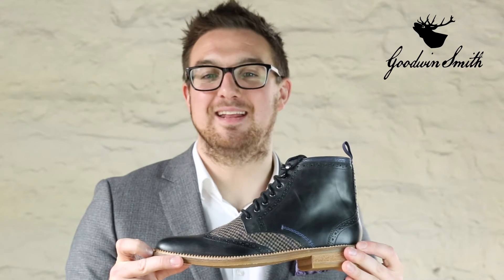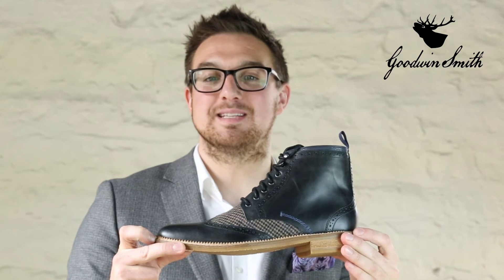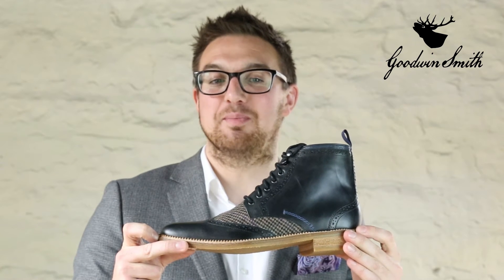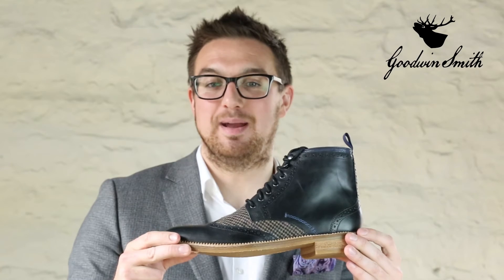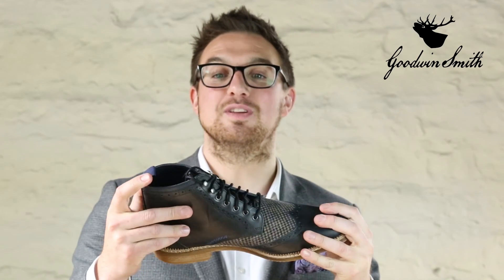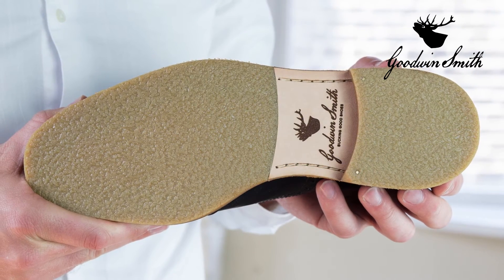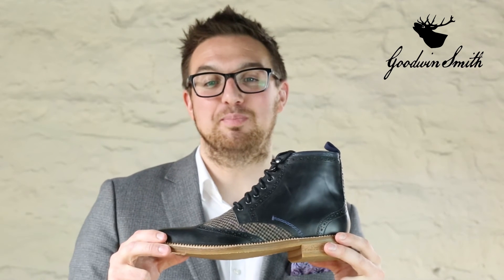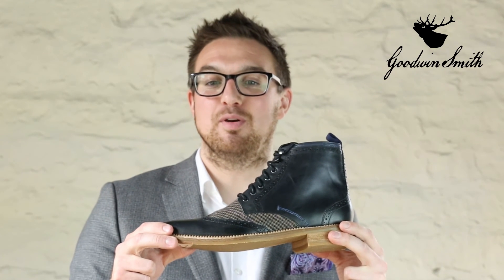Stackstead boot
Stacksteads boot, available in a Black or Brown oily leather with a distinctive woven hounds-tooth twill pattern. Superbly crafted, the Stacksteads has a lining which combines soft leather and breathable textile. Handcrafted to bucking good perfection, each shoe undergoes nearly 200 separate manufacturing processes to make the perfect pair. The Stacksteads will last a lifetime if cared for correctly - wear them with everything from sharp tailoring to turned-up denim for timeless style.